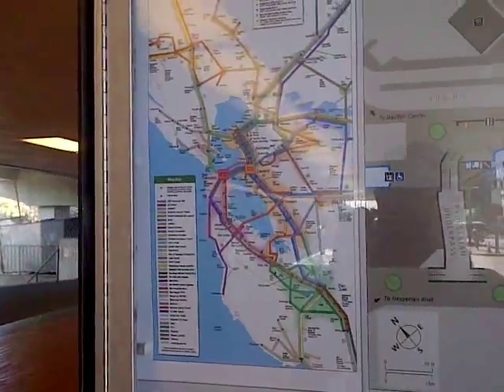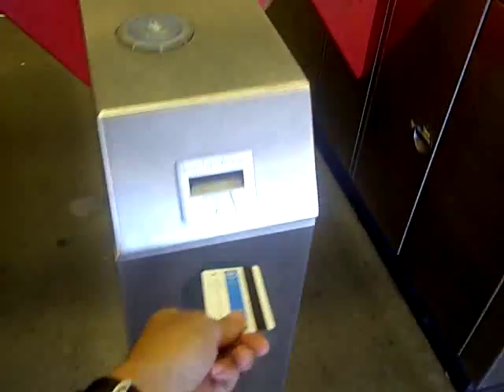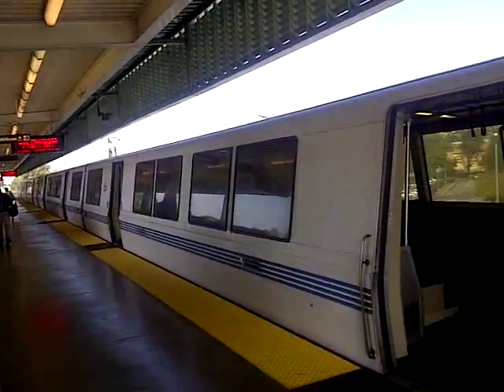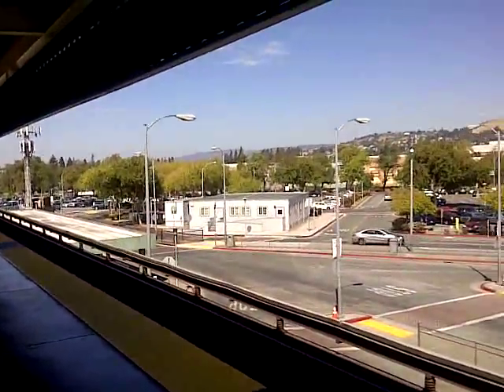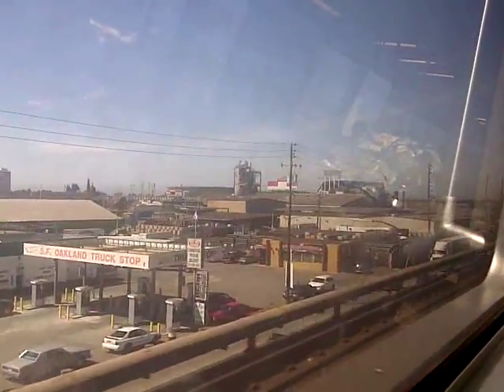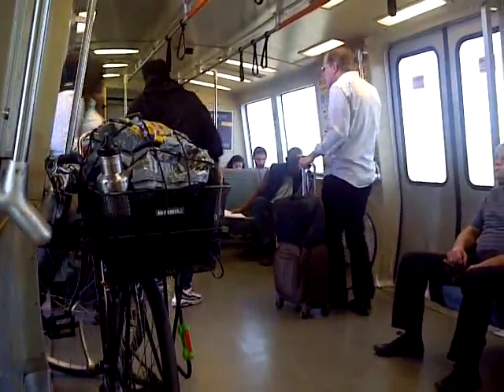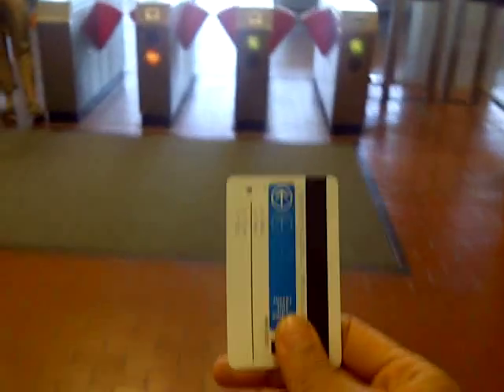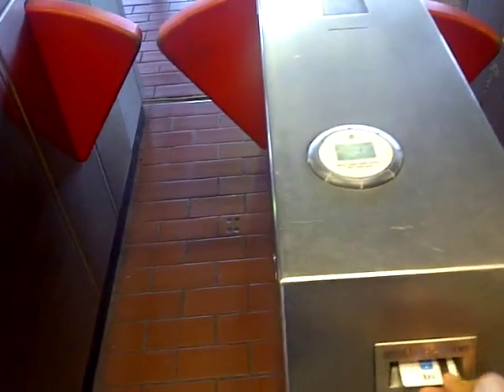Bitcoin in Real Life 32 BART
In this episode, I share my experience using Bitcoin in Real Life, trading, using, building the physical network, securing the network, and more.